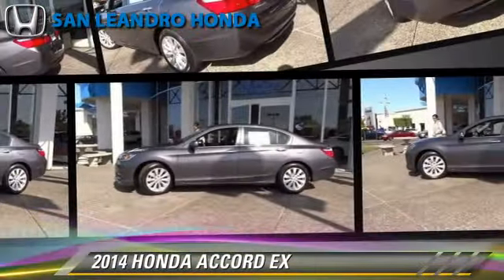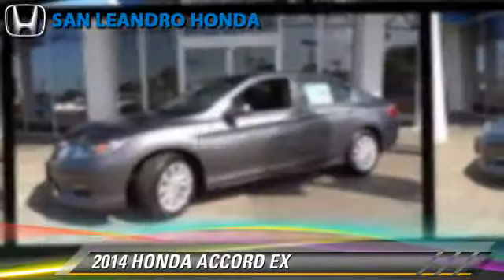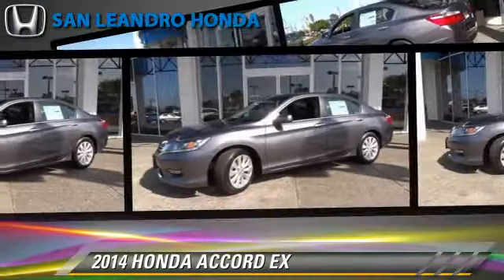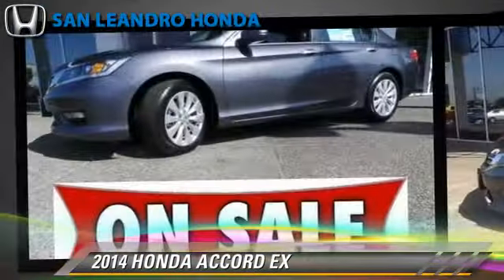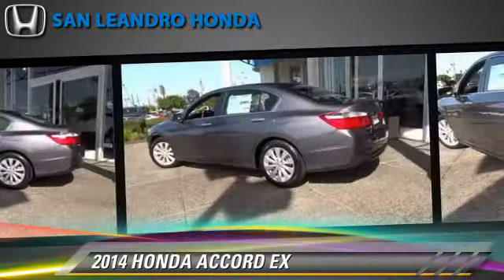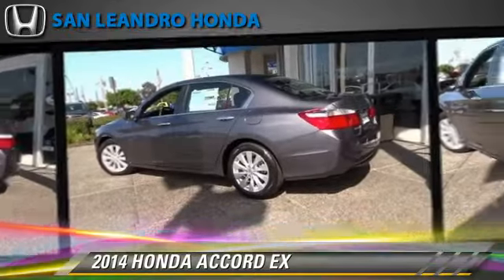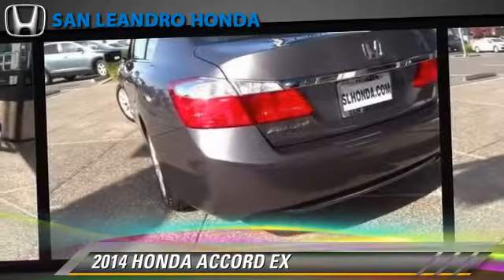Local Used Honda Cars for in Hayward and Union City Ca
[DFIN:3:3021773:I:3027:52256082:c481d42ae22dda456a8ac384edfd1e80]